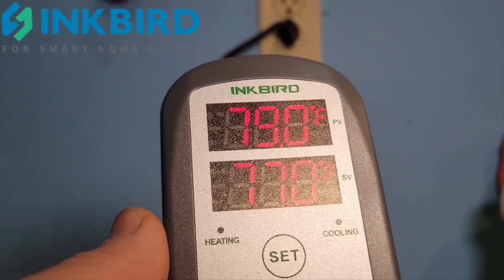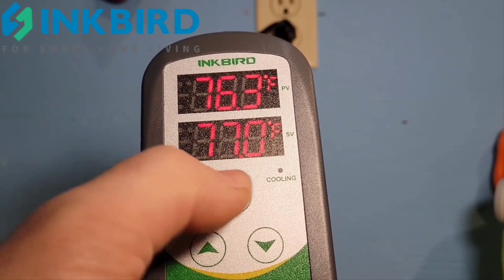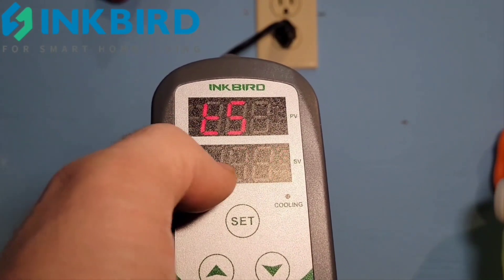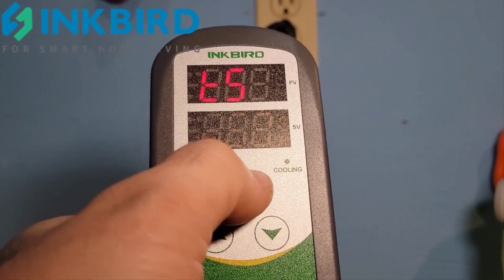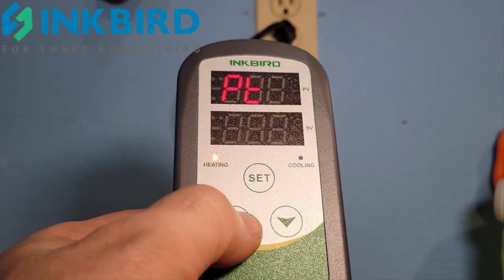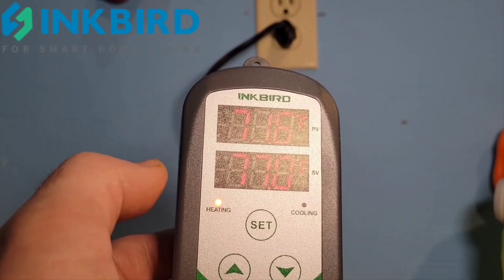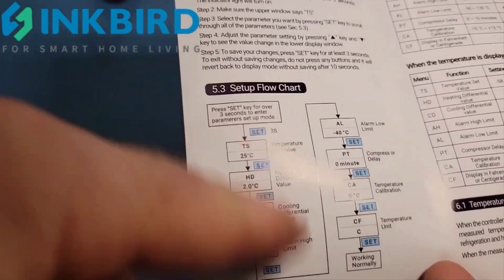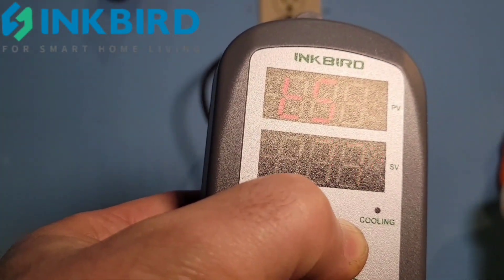INKBIRD ITC-308 and ITC-308 WIFI program manually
Controlling aquarium fish tank temperature safe and easy to protect you fish from over heating
Temperature controler INKBIRD ITC-308 and ITC-308 WIFI program manually

ITC-308 WIFI

INKBIRD.SHOP
INKBIRD.COM